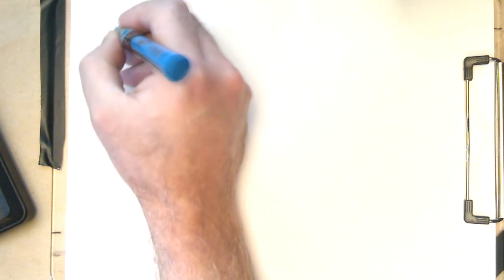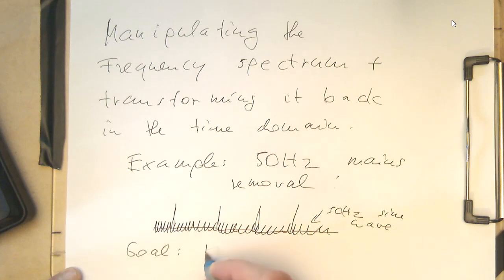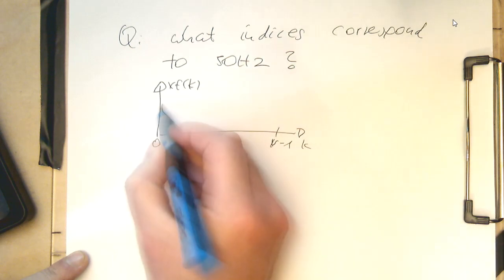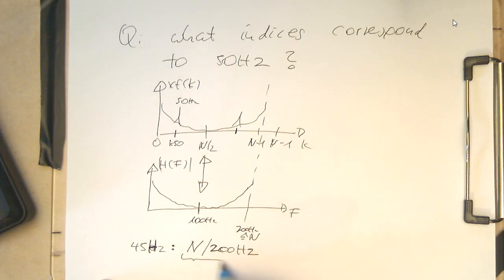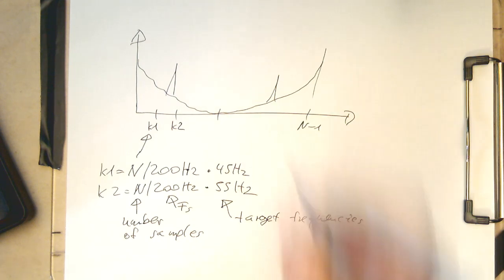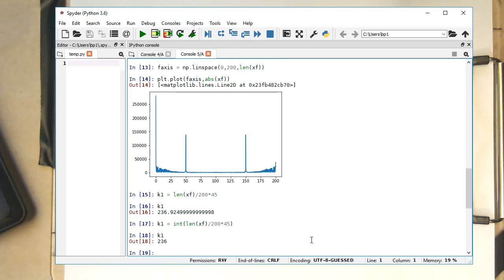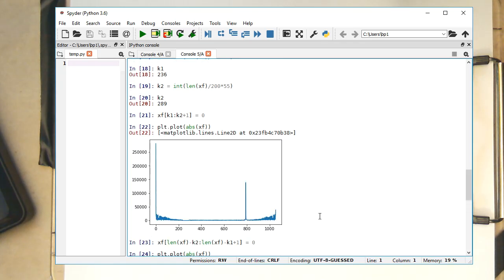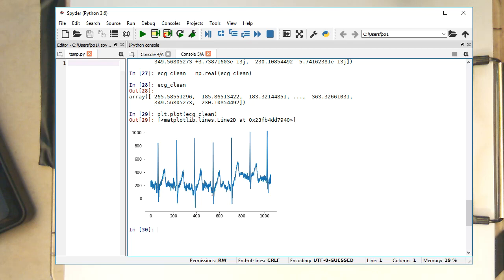Sampled signals: ECG 50Hz removal (#002,2python)